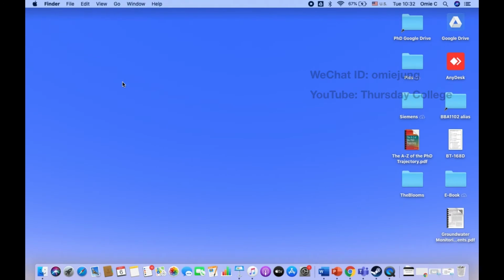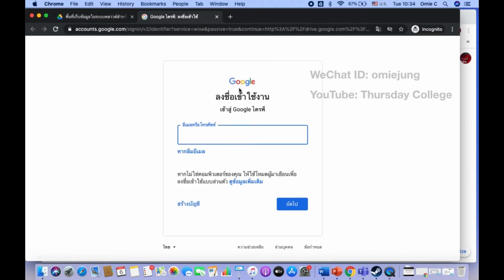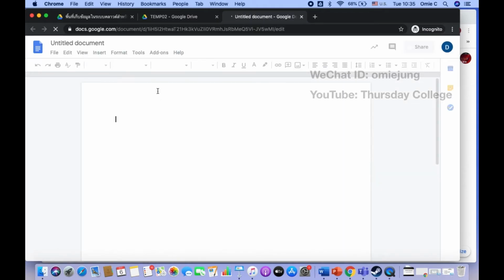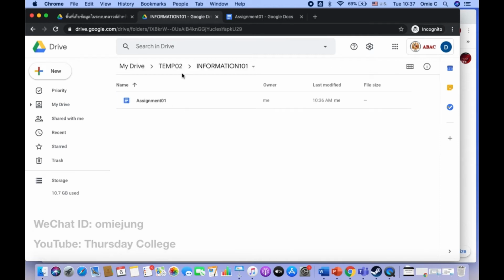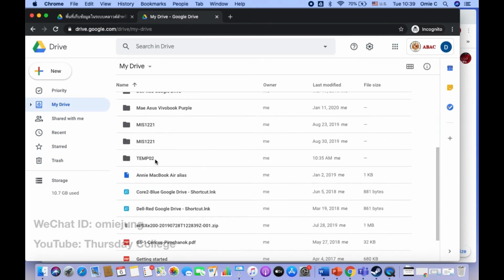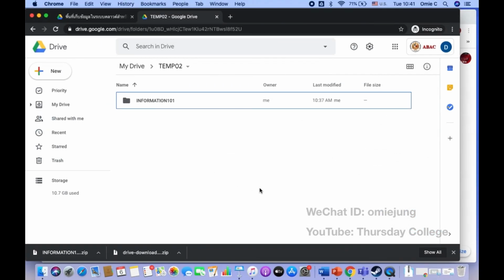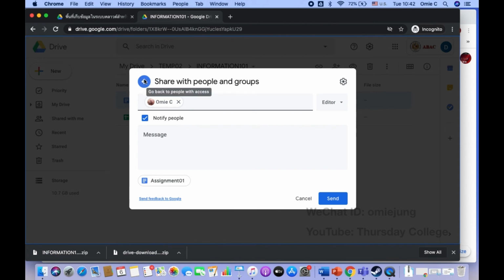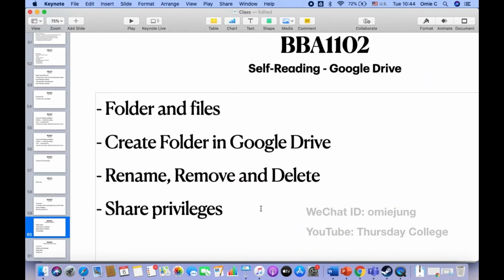Google series - 01 Google Drive basics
Topic included
- Folder and files
- Create Folder
- Rename delete and restore
- Sharing privilieges

Credits
- Google Drive copyright(c) belongs to Google Inc.